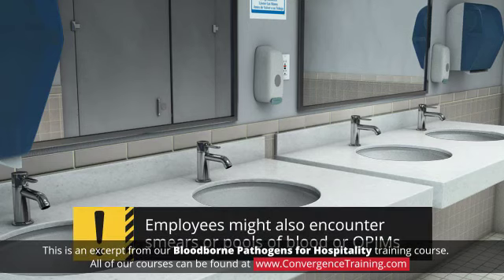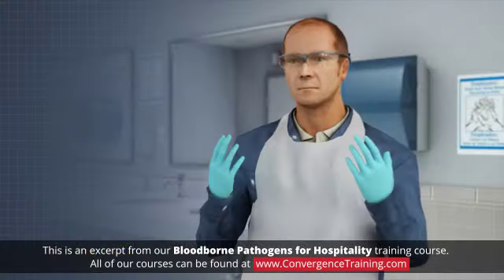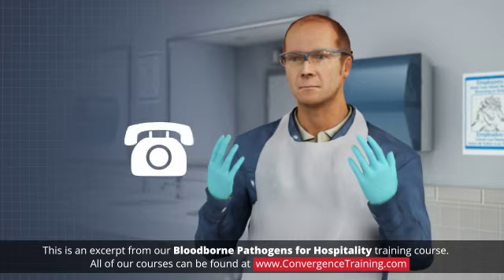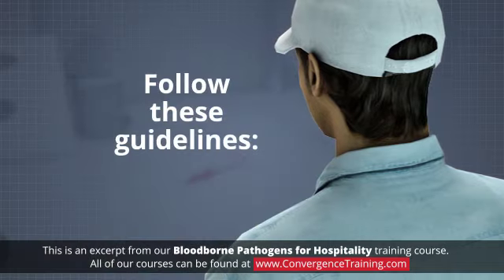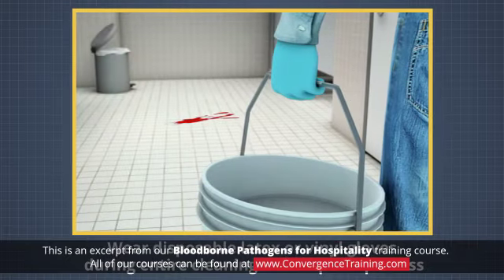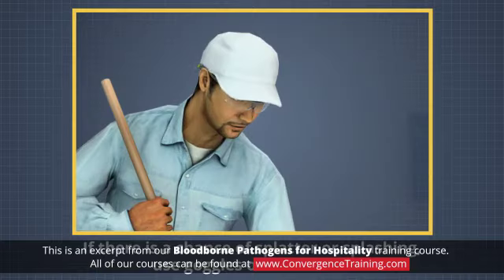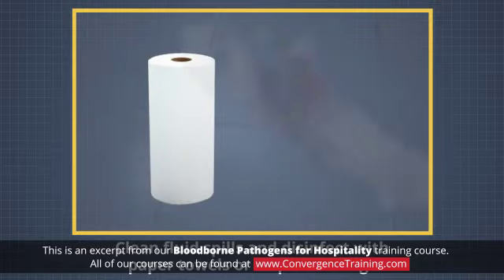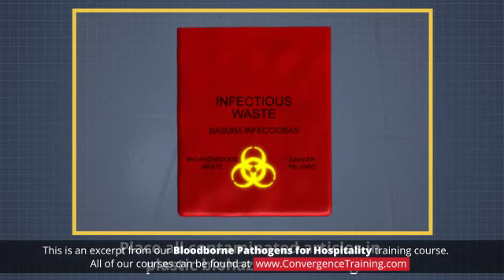Bloodborne Pathogens for Hospitality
to view the full video and purchase access to our other Health & Safety (EHS) courses.

In the hotel and motel, or hospitality industry, employees may come into contact with blood or other possibly infectious bodily fluids. This can happen when cleaning rooms, stripping beds, and handling laundry.